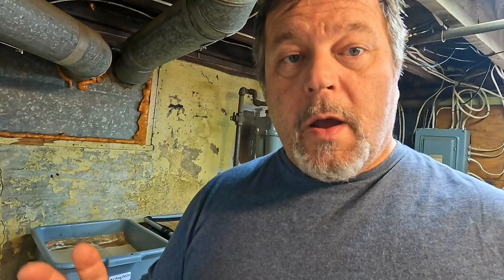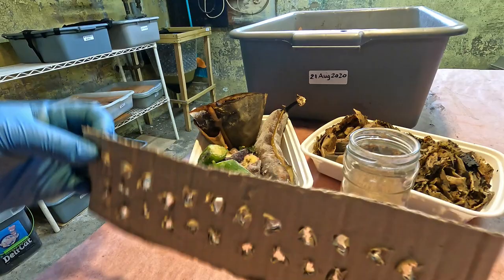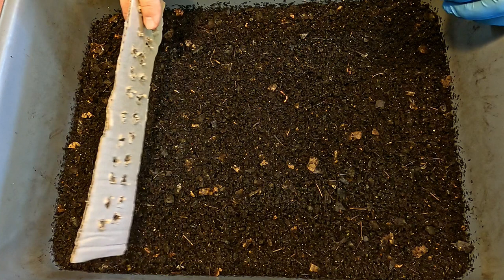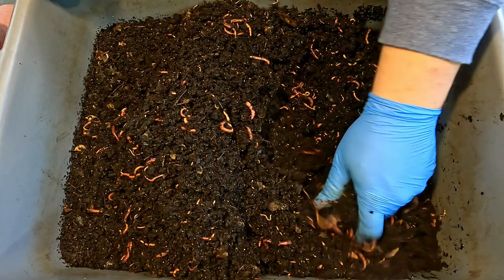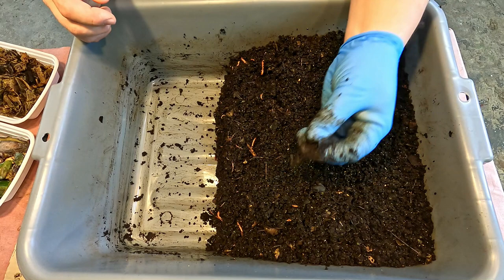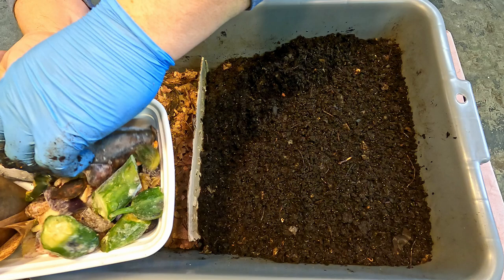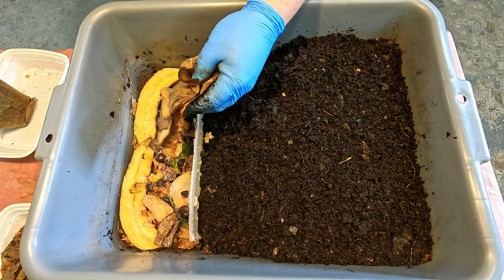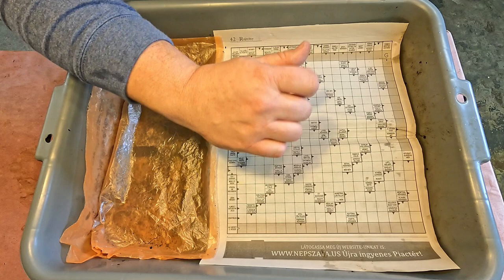Transition from foraging to migrating in 134-day red wiggler worm bin - vermicomposting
In reaction to feedback from viewers... in which it was suggested that this bin is ready to initiate migration of the worms out of the vermicompost.. the contents of the bin are moved over to make room for the setup of a "horizontal migration feeding zone". The hope is that the worms will abandon the compost in favor of the newly built section in the bin where a fresh supply of bedding, grit & food are placed

DIATOMACEOUS EARTH:
5 lb bag food grade with duster
4 lb bag

SEE-THROUGH COMPOST CONTAINERS:
3 chamber acrylic; includes 3 thermometers